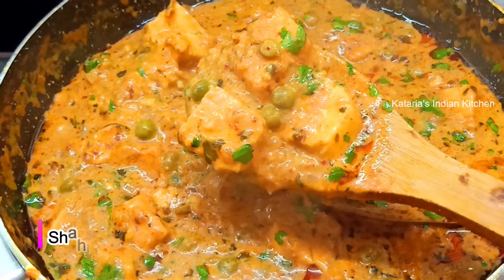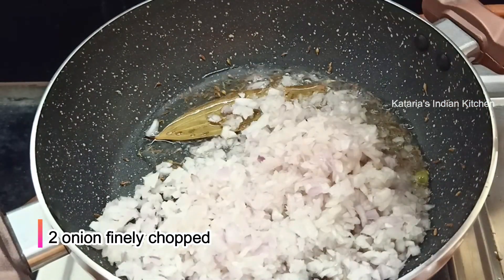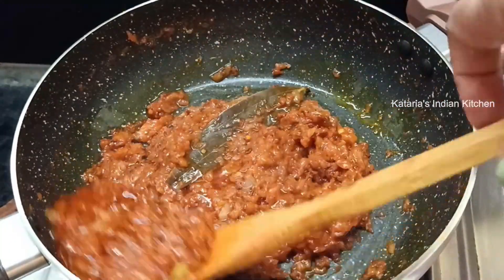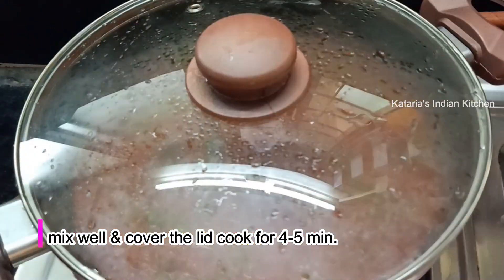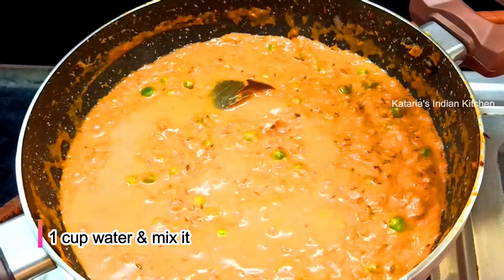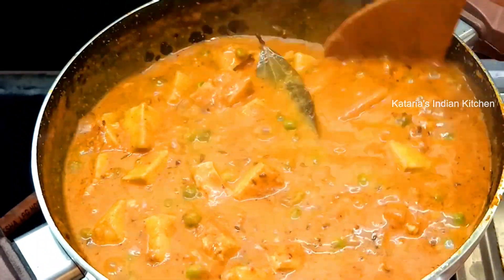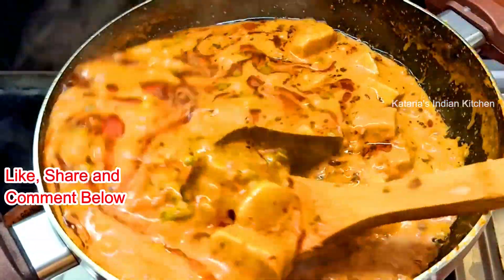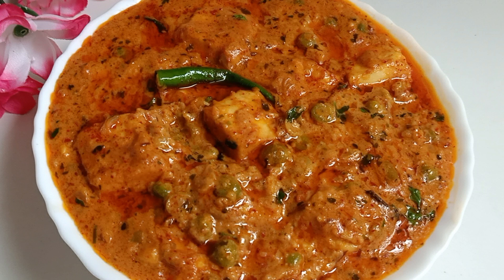Shahi Matar Paneer Recipe~हलवाई की तरह शादियों/पार्टी पर बनाये यह लाजवाब स्वाद वाला शाही मटर पनीर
Shahi matar paneer, matar paneer, shahi matar paneer recipe, shahi matar apneer recipe in hindi, shahi matar paneer kaise banaen, shahi matar paneer ki asbji, shahi matar paneer kaise banaye hain, shahi matar paneer banane ki recipe, kataria's indian kitchen,Shadi Wala Matar Paneer,,Shadiyon wala Shahi Matar Paneer,how to make Matar paneer. matar paneer recipe, Shaadi Wala Matar Paneer, restaurant style Matar paneer. This shadi wala halwai style matar paneer comes out delicious and it is very easy to make. Matar paneer recipe in hindi is explained in halwai style recipe with secrete gravy recipe for matar paneer. Matar paneer recipe restaurant style is almost same with this recipe. Matar paneer masala is the most sought after paneer recipe of all if there is any occasion or festival as it is one of the best festival ki sabji or festival recipe. Matar paneer ki sabzi is easy to make with available ingredients at home. Matar paneer ki sabji you can make without onion garlic also even though mostly its is prepared without onion galrlic, now a days it is commonly prepared with onion and garlic in shadi wala matar paneer or if you make matar paneer for any occasions at home. Shadi wala matar paneer ki sabji is made with Halwai style matar paneer with this simple steps here. Dhaba style matar paneer ki sabji or restaurant style matar paneer is prepared with this recipe.